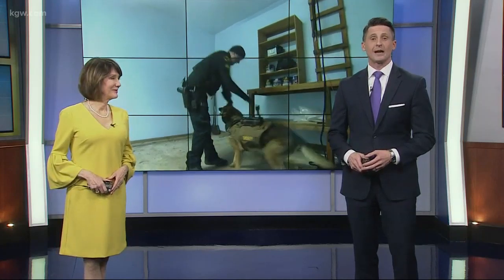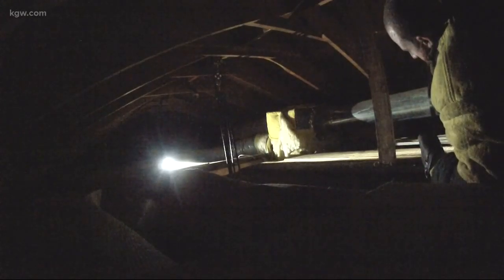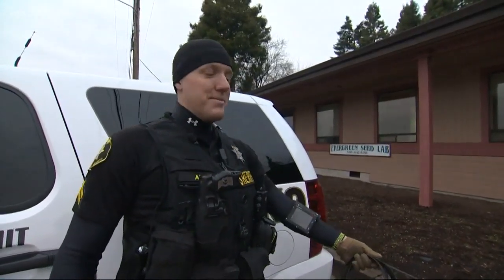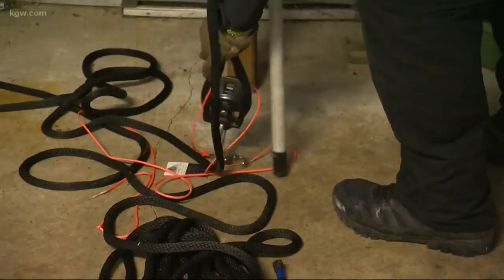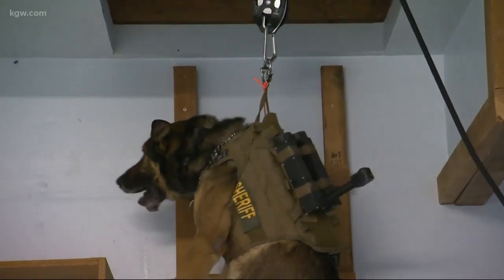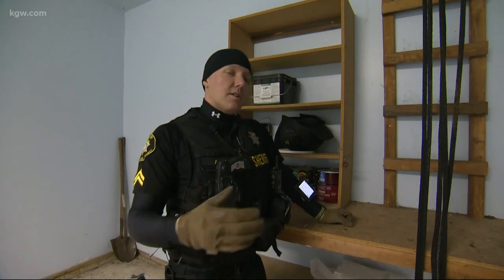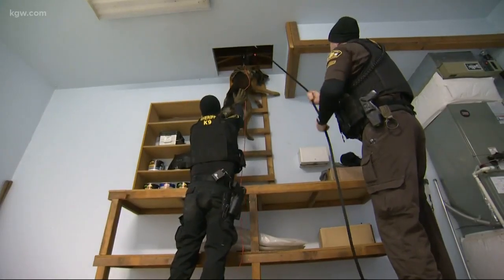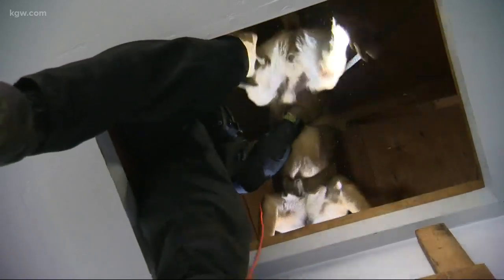Watch: K-9 'Stark' training to find bad guys hiding in attics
The Washington County Sheriff's Office shows us how K-9 'Stark' is training, with the help of a special hoist, to get into attics and find hiding suspects.